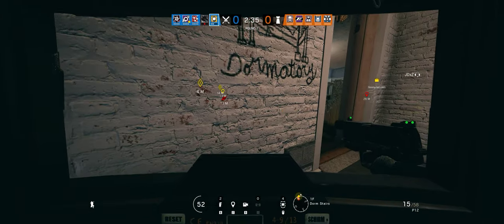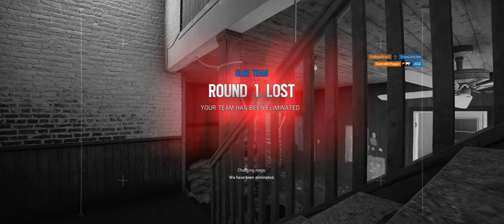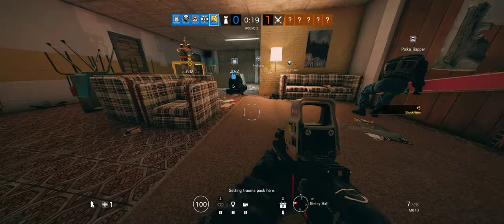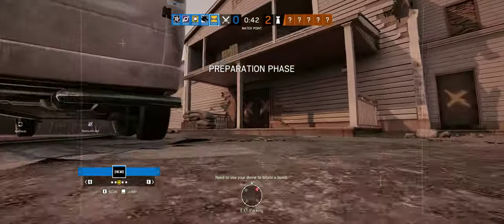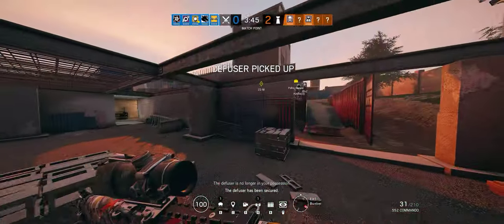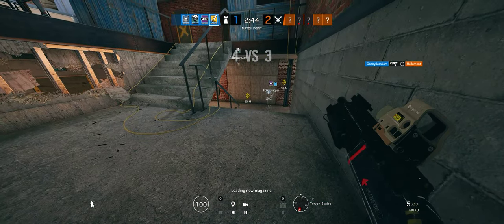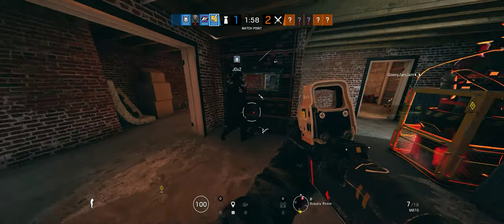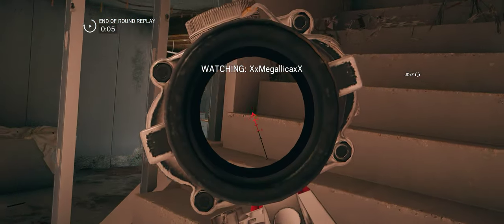Rainbow Six Siege + Part 3279 + Oregon TDM Bomb + Wind Bastion pcgaming crew